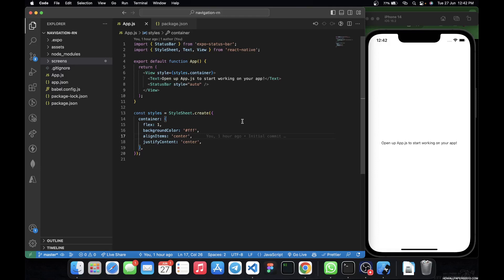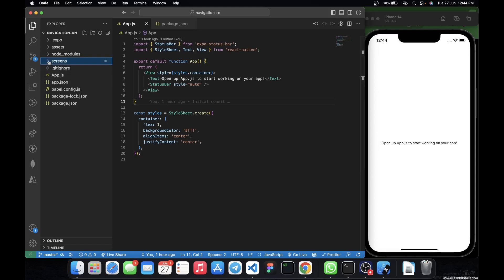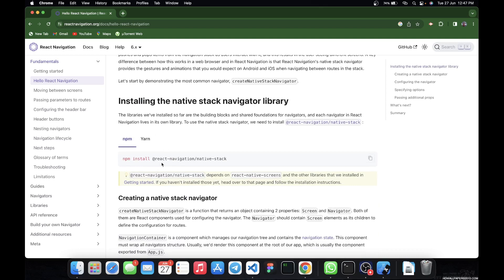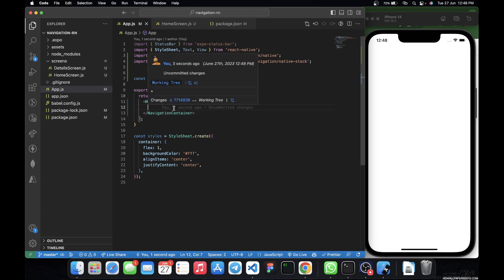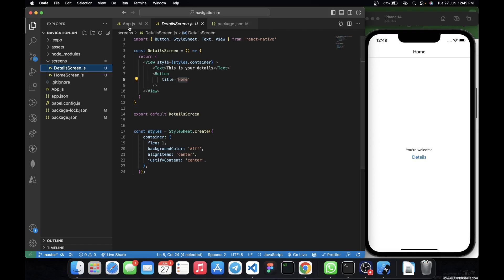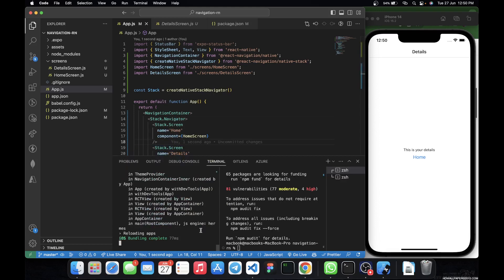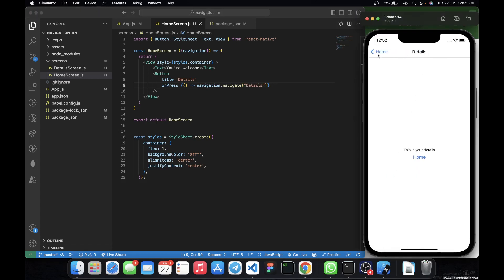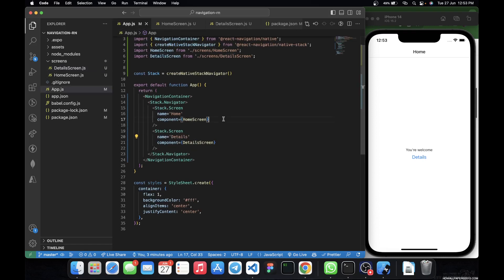React Navigation Tutorial for Beginners - Navigate Between Screens in React Native ( Expo )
In this video, you'll learn how to navigate between screens in react native using react navigation.